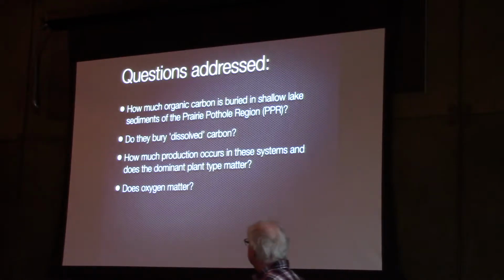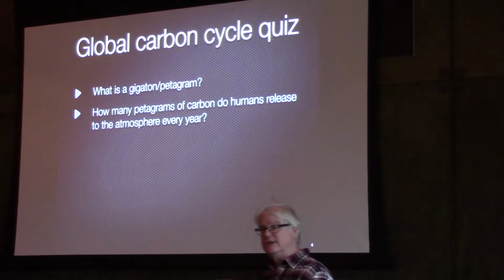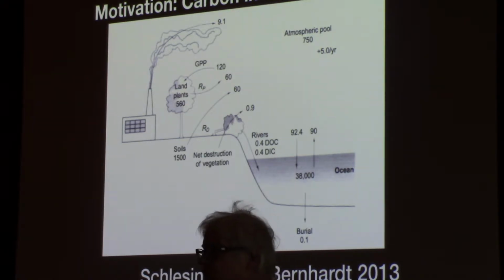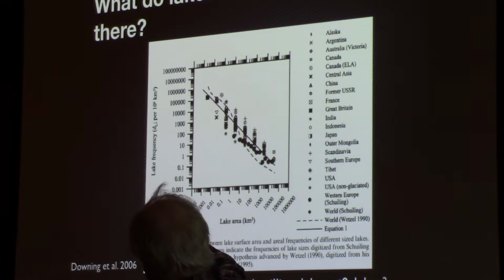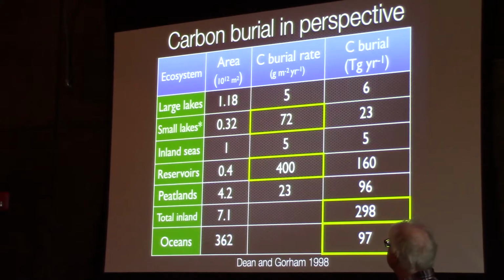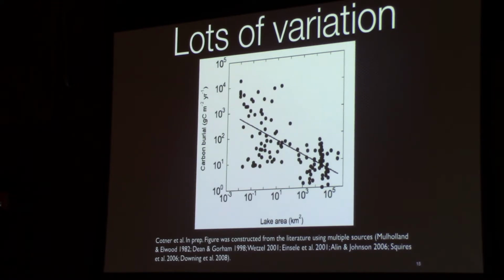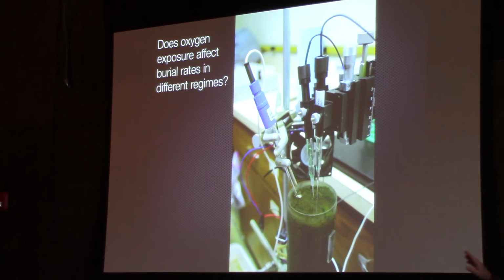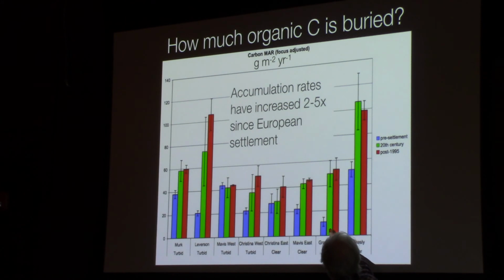1 of 2 Burial of Organic Carbons in Minnesota Wetlands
November
Topic:  Burial of Organic Carbons in Minnesota Wetlands
Speaker:  Dr. Jim Cotner
Credits:  0.5 Indirect